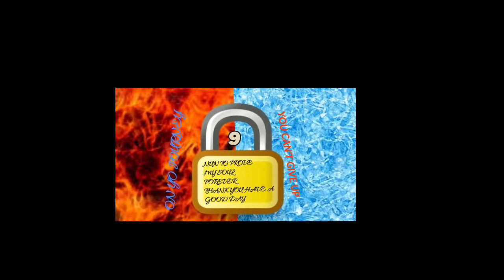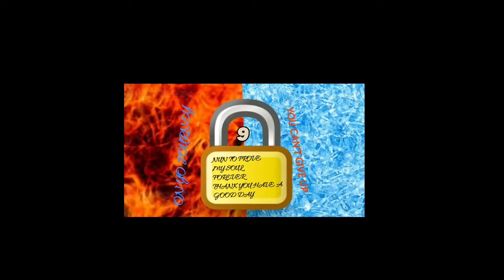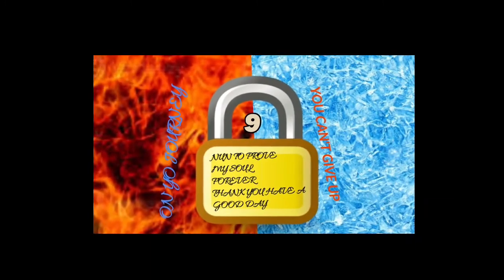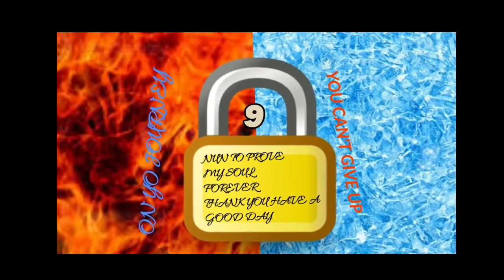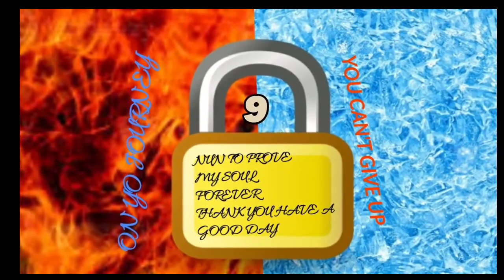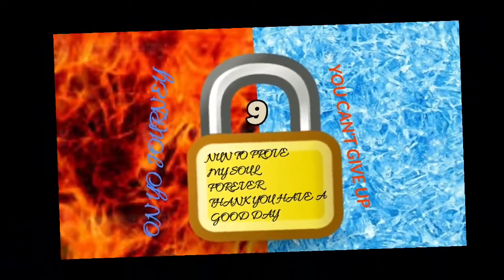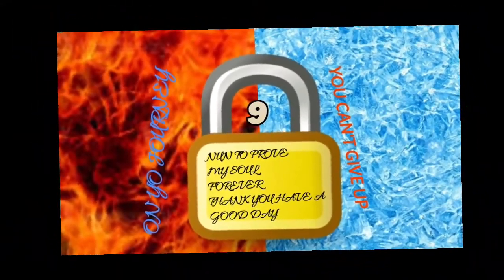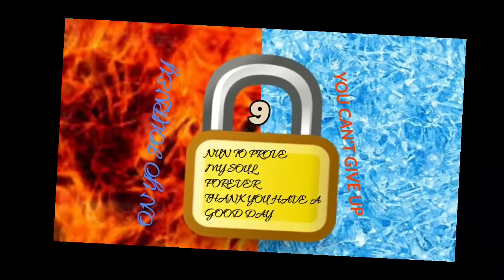- ACEACEJIFFY (OFFICIAL AUDIO)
Album a little late but 9/17